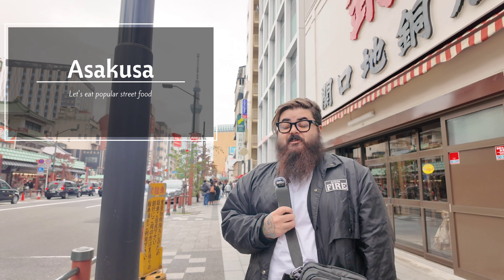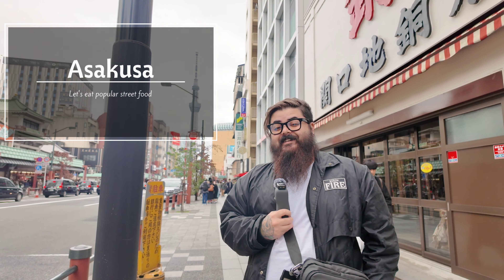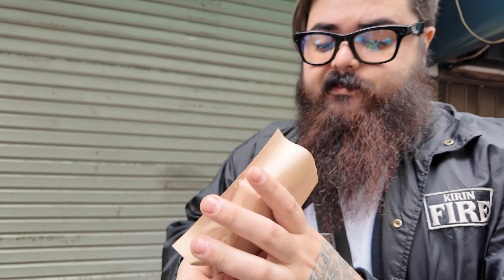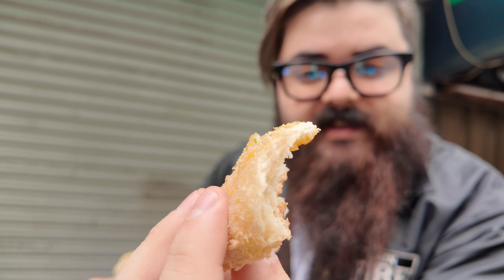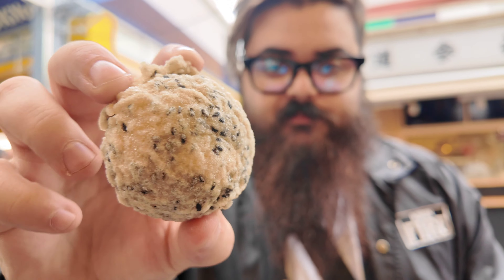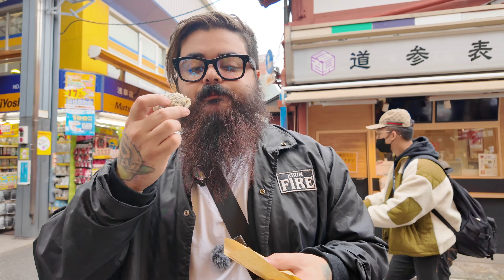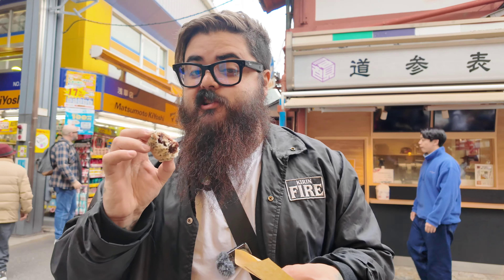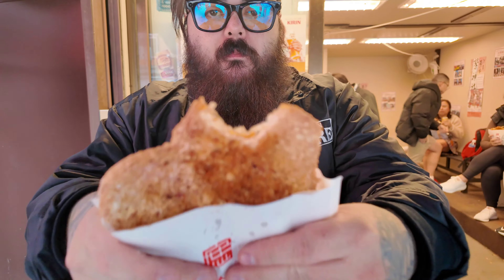Asakusa Tokyo Japan Trying Unbelievable Street Food Three Must Visit Spots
Today I am in Asakusa Tokyo Japan Trying Some New Street Food
Join us as we do some travel across japan and do plenty of activities
this is just a snippet from our main travel channel stuff but I figured I would put some solo stuff out

@KevinAndCatTravel  is our main channel we have a full japanese playlist there if you want to see some more content and drop a subscribe here why dont you I will also be posting here.